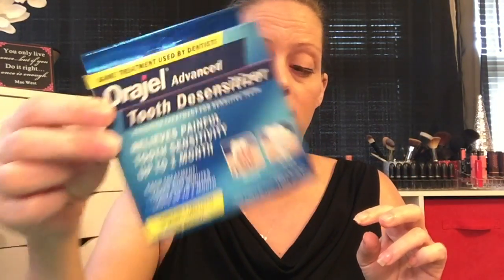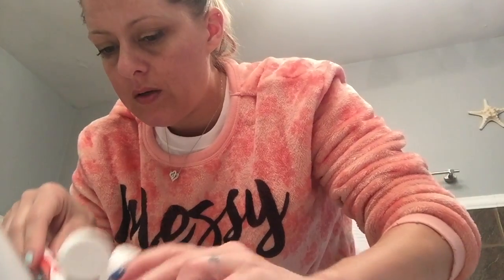HOW TO WHITEN TEETH AT HOME WITHOUT TRAYS, GELS, LIGHTS OR PAIN!!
Poshmark: alehman357

MyFitnessPal alehman357